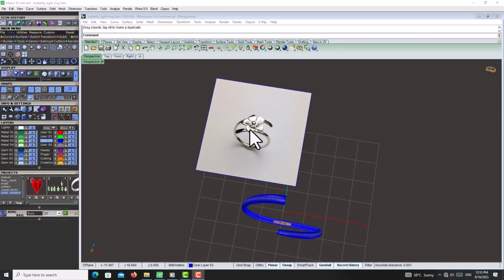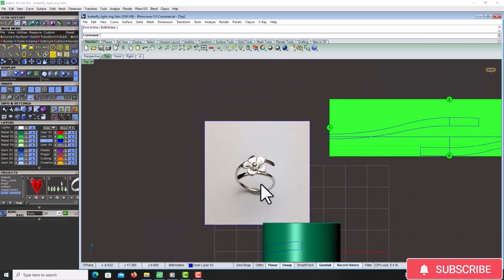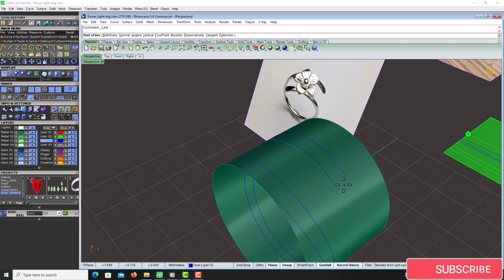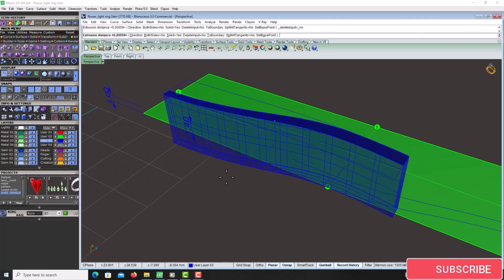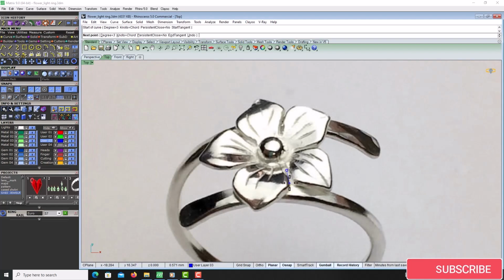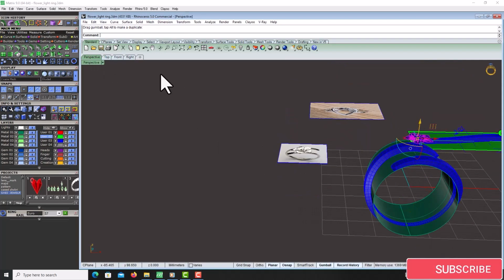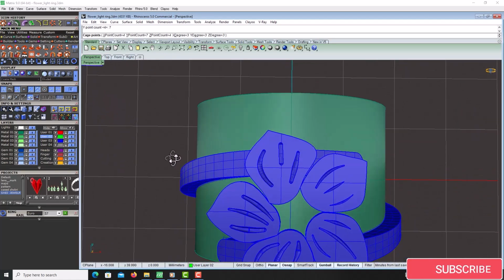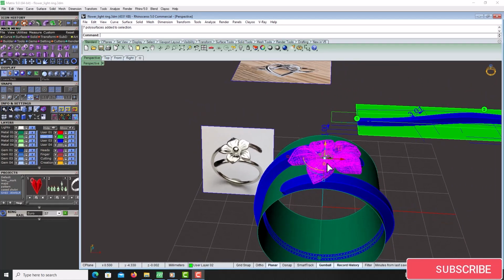How To Design This In The Matrix 9